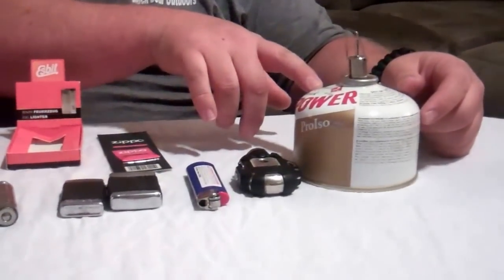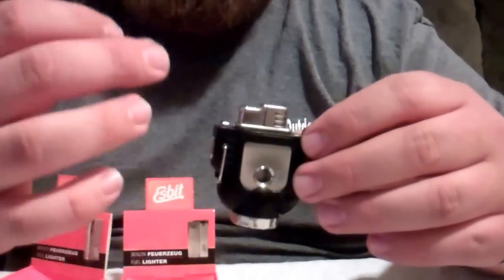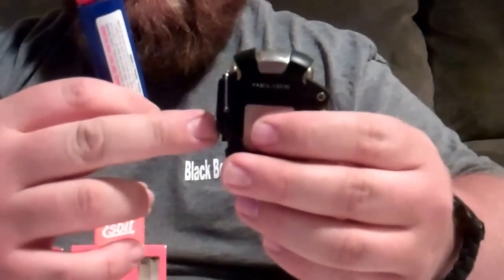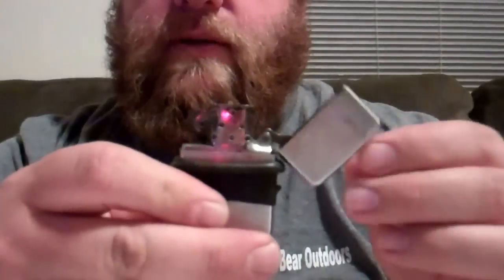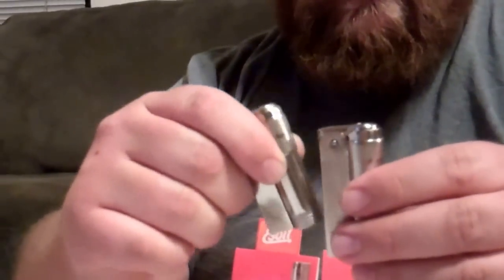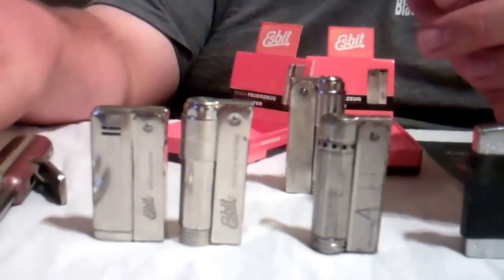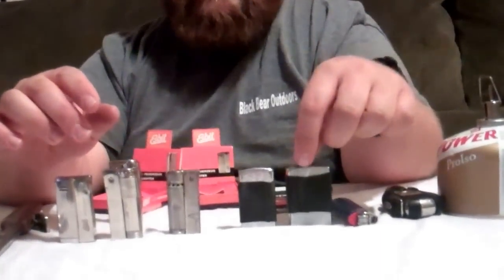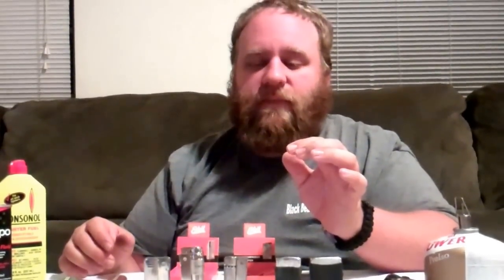imco 6600 / 6700 / 6800 lighter vs zippo light and how to tell a fake whats the best for preppers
imco 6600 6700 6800 lighter vs zippo light and how to tell a fake whats the best for preppers  / shtf / wrol / doomsday plus imco spark light IMCO Triplex Super 6700 Lighter
by the black bear prepper